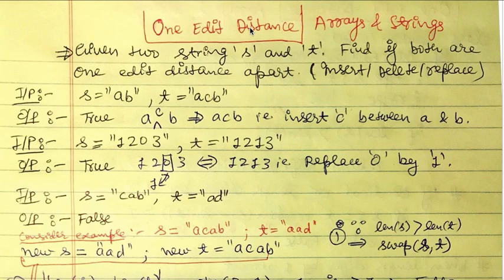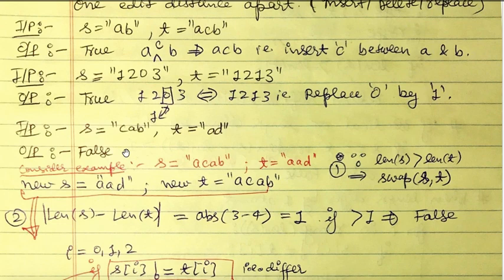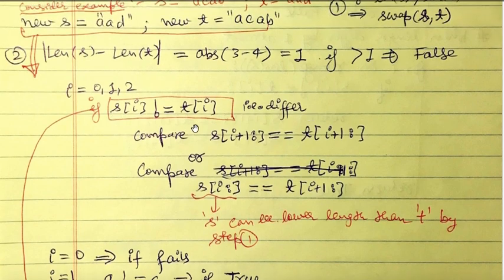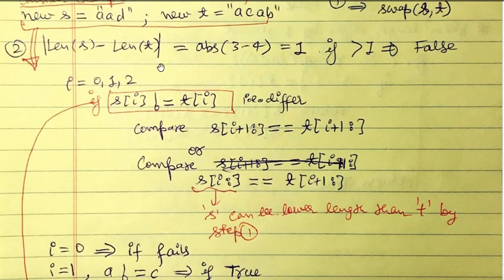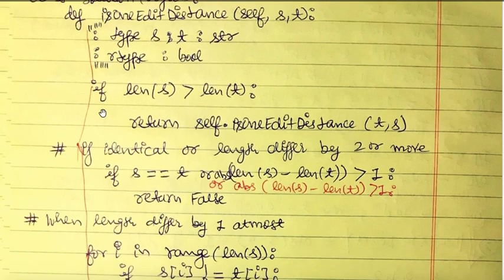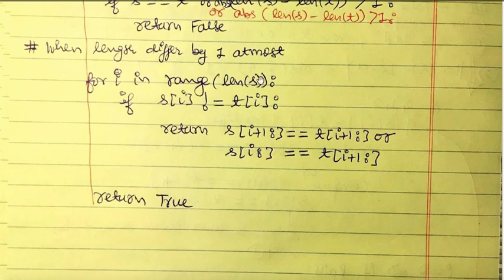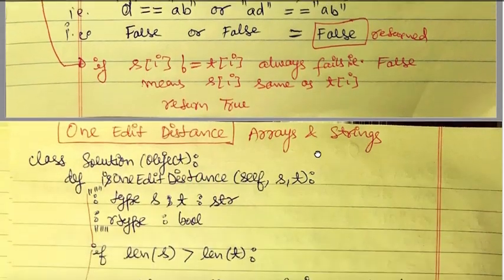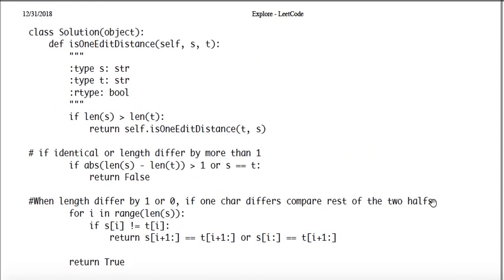One Edit Distance | Arrays & Strings | Leetcode | Python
One Edit Distance:
Given two strings s and t, determine if they are both one edit distance apart.

Note:
There are 3 possiblities to satisify one edit distance apart:
Insert a character into s to get t
Delete a character from s to get t
Replace a character of s to get t

Example 2:
Input: s = "cab", t = "ad"
Output: false
Explanation: We cannot get t from s by only one step.

Example 3:
Input: s = "1203", t = "1213"
Output: true
Explanation: We can replace '0' with '1' to get t.